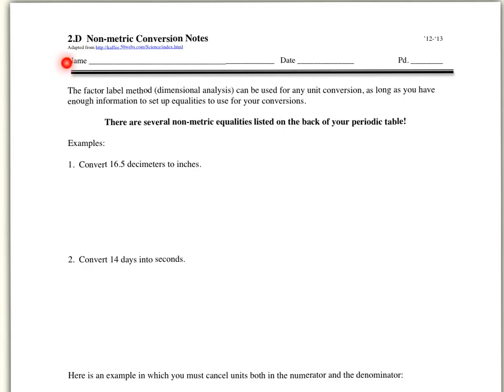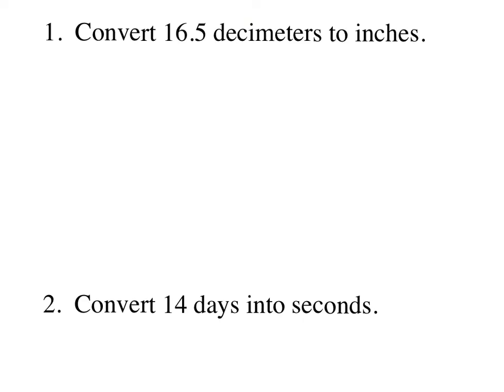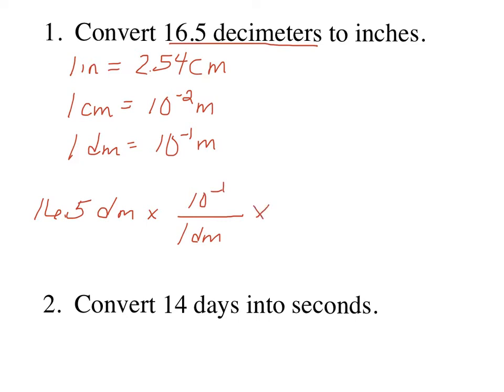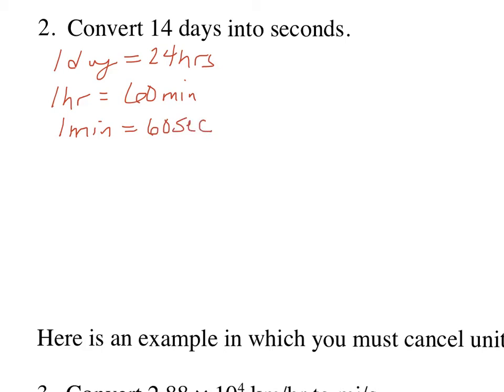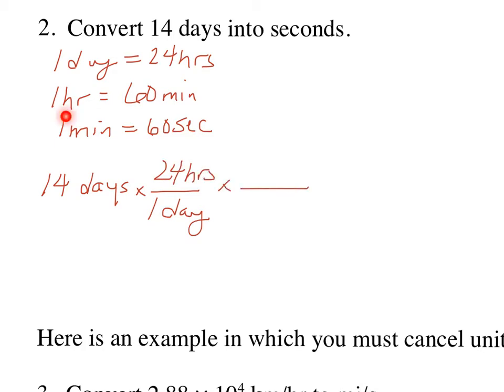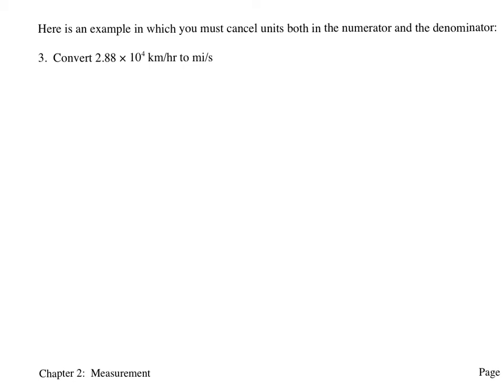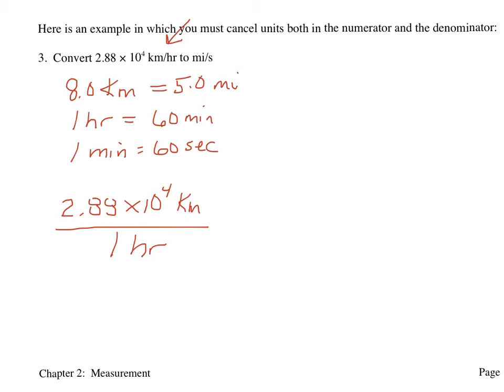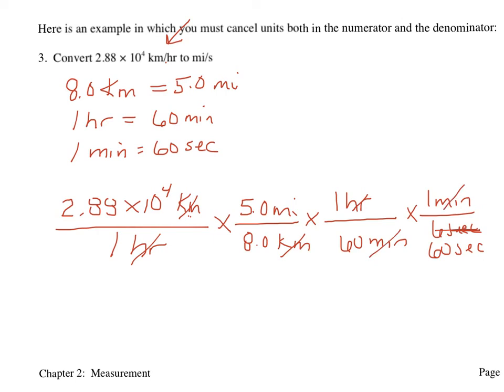2.E Multi-Step Conversion (Dimensional Analysis) Notes